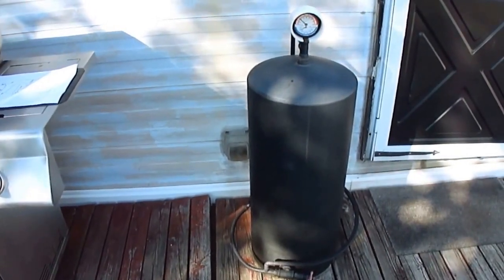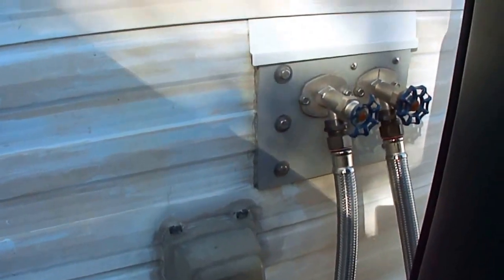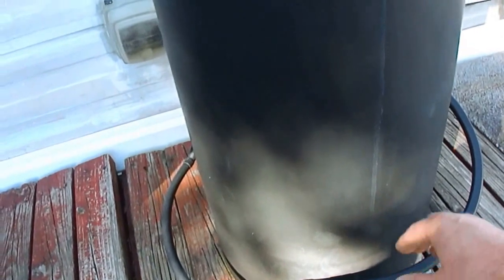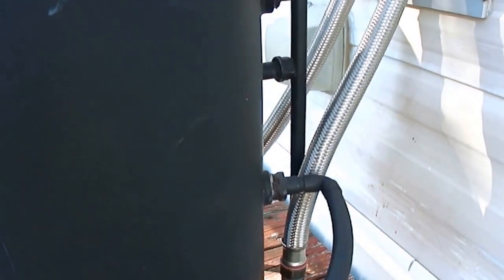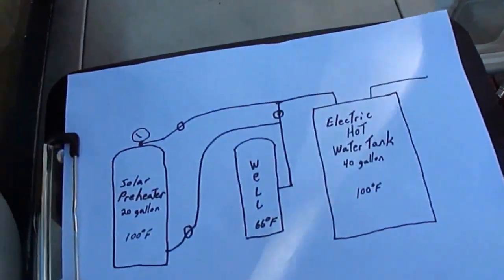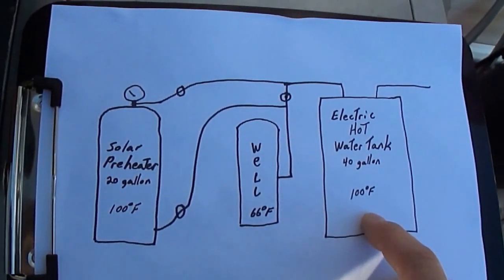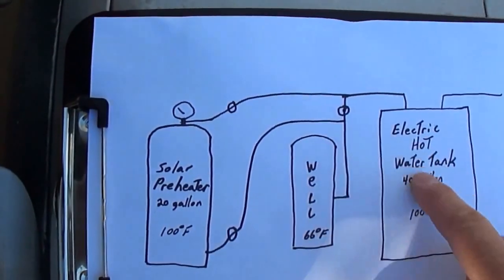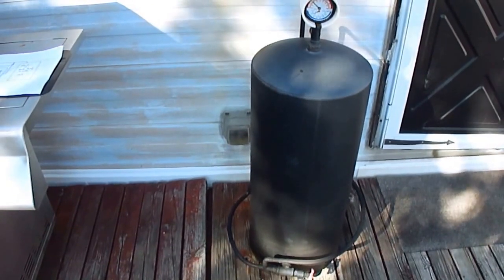Solar Water Heater Pays For A/C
Solar water preheating tank saves enough electricity to air condition home during summer. Maximum savings with water usage in afternoon to early evening.